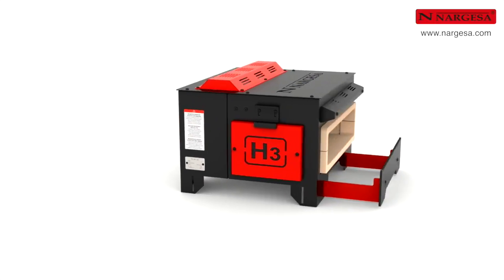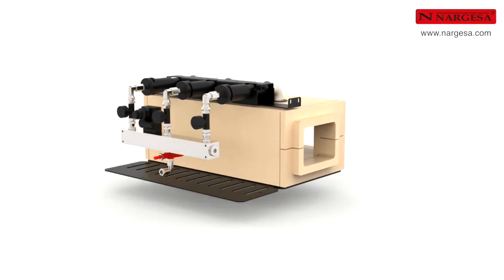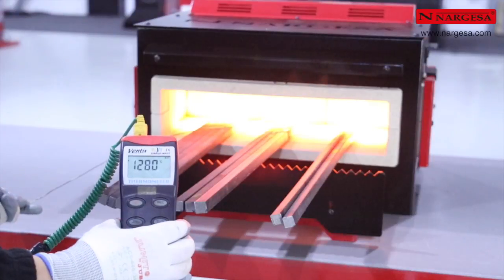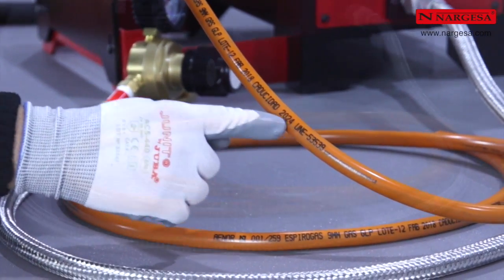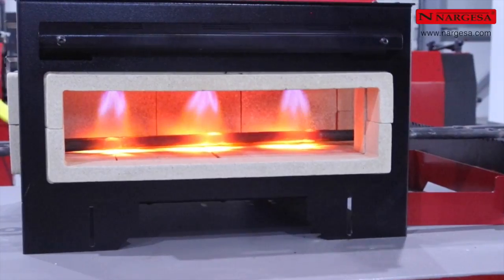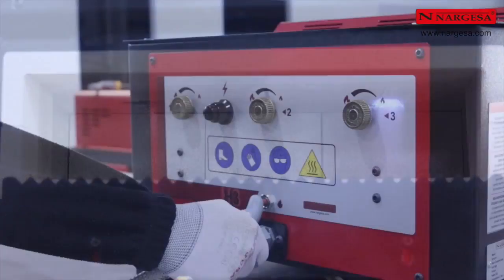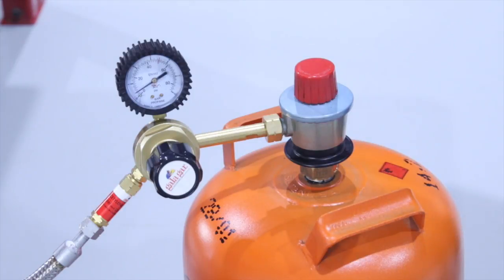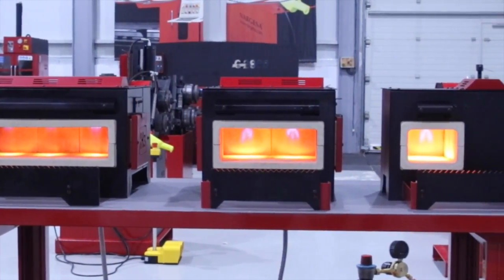SPECTACULAIRE FOUR DE FORGE H3 NARGESA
NOUVEAU four pour la forge artistique H3 Nargesa, + EFFICACE, + SÛR et 100% RESPECTUEUX DE L’ENVIRONNEMENT.

Le four est équipé de trois brûleurs pour chauffer le fer et pouvoir le travailler: modeler, plier, percer, souder, tremper, forger, ferrer des chevaux…

LE NOUVEAU four de forge au propane H3 Nargesa est conçu pour chauffer le fer de façon plus efficace, plus sûre et dans le respect de l’environnement. PLUS SÛR: Il comporte de nouveaux systèmes de sécurité pour l’opérateur. Il répond à la norme RD919/2006. Certifié par le Laboratoire Général de Tests et Recherches: Technological Center APPLUS. PLUS EFFICACE: Il consomme jusqu’à 75% moins de gaz et atteint des températures plus élevées que tout autre four de sa catégorie (plus de 1300ºC). 100% RESPECTUEUX DE L’ENVIRONNEMENT: Emissions de CO inférieures à 0,002%. Couverture interne en vermiculite, 100% naturelle et recyclable.

Utilisé en feronnerie ornementale pour chauffer le metal, le rendre malléable et pouvoir le modeler pour obtenir les formes souhaitées, travailler les extrémités de tiges, fabriquer des fers à cheval, des couteaux, des épées, des hâches, toutes sortes de pièces de forge artistique, des sculptures en fer et des décorations de forge, des meubles en fer pour le jardin, des chaises, des tables en fer forgé... C’est un bon substitut de l’ancienne forge, beaucoup plus propre, rapide et efficace.

AVANTAGES DE LA FORGE AU PROPANE POUR LA FORGE H3

Securité: la sécurité de l’opérateur est une des principles préoccupations lors de la conception de toutes les machines Nargesa. Le four de forge H3 incorpore tous les dispositifs de sécurité nécessaires pour la commodité de l’opérateur qui doit l’utiliser, répondant aux normes en vigueur en Espagne du règlement des appareils utilisant le gaz comme combustible RD919/2006.

Allumage électronique automatique: évite que l’opérateur introduise les mains dans la chambre de combustion pour allumer le gaz. Aucun ustensile n’est nécessaire pour créer l’étincelle.
Système de gaz intégré dans la structure du four: les éléments restent totalement protégés d’éventuels coups qui pourraient les abîmer et provoquer des fuites.
Isolation de la chambre de combustion: Ces éléments sont fait d’un matériau 100% naturel, la vermiculite compactée, qui est non nocive pour la santé et 100% recyclable puisqu’elle ne contient aucune fibre de verre ni de céramique.
Vanne anti-retour: cette vanne régle la direction du flux de gaz, évitant que celui-ci reflue vers la bonbonne.
Vanne de sécurité de gaz thermocouple: ce dispositif ferme le passage du gaz quand la chambre de combustion se refroidit pour cause de l’une ou l’autre raison, évitant ainsi de possibles fuites.
Efficience énergétique: l’économie de l’énergie est aussi un élément dont a tenu compte notre département de I+D lors de la conception de ce four.

Consommation de combustible: la consommation des fours Nargesa a diminué de 75%, c’est-à-dire qu’ils consomment ¼ du combustible utilisé par les autres fours de même catégorie. Avec une bouteille de gaz propane GPL de 35 kg, le four H3 fonctionnera 35 heures avec ses trois brûleurs allumés. Si nous n’en utilisons qu’un seul, la performance triplement.
Perte de gaz: les pertes de combustible n’existent pas. Tout le gaz propane qui entre dans la chambre de combustion est brûlé, sans aucune perte. Ce procédé est possible grâce à la nouvelle conception des brûleurs, pensés et fabriqués par Nargesa.
Respect de l’environnement: il est totalement impensable de fabriquer des machines qui ne tiennent pas compte de la planète que nous habitons.

Matériau isolant : le matériau isolant de la chambre de combustion, la vermiculite compactée, est un matériel 100% recyclable et ne générant aucun déchet, augmenter le pouvoir calorifique de la cavité, dépassant 1300ºC.
Émissions de CO : les émissions libérées par le four sont de 0,002%. Dans une situation normale, cette valeur se situe entre 0 et 2. Certifié par le Laboratoire Général de Tests et Recherches: Technological Center APPLUS.

Avec la collaboration de:
Tratamientos Térmicos Badía, S.A.
Marc Punset - Ferrador
Forja Artística Amat
Flores Cortés Don Benito S.L.
La Quadra
Pere Vinyolas Costals

Prada Nargesa S.L.
Fabrication et vente de machines industrielles
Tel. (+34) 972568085